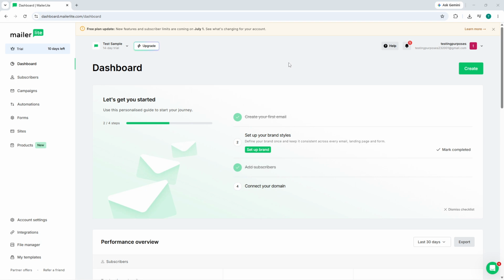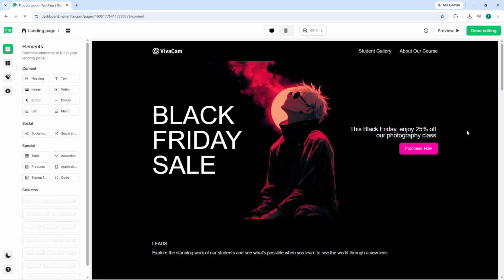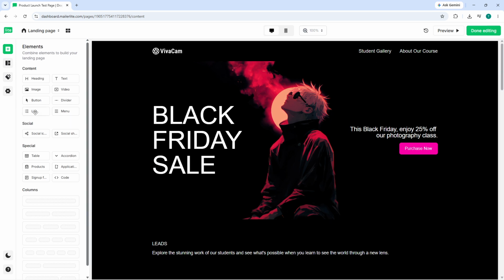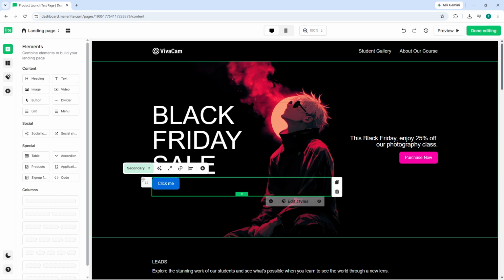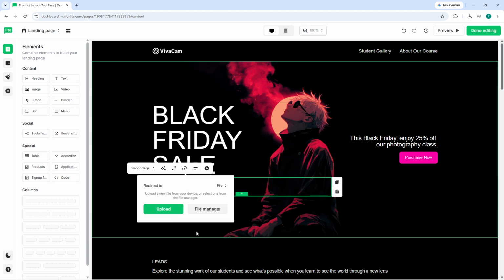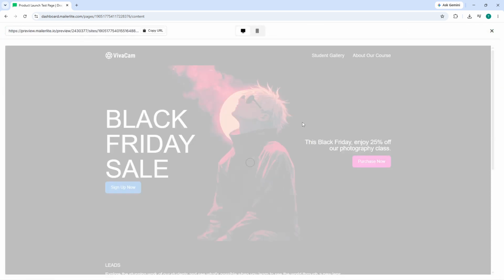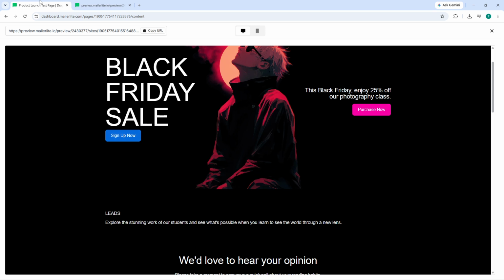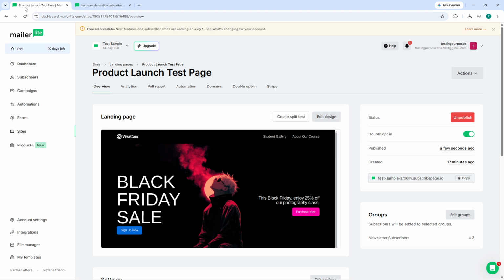Add Buttons to MailerLite Pages [Easy Hack]